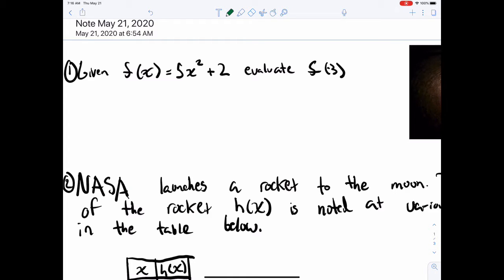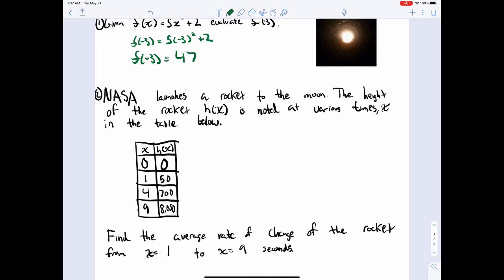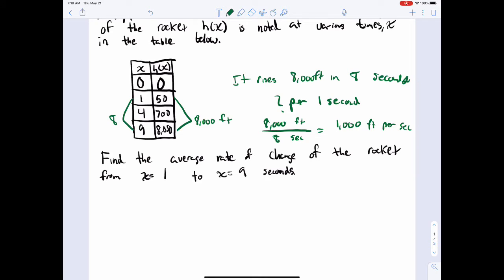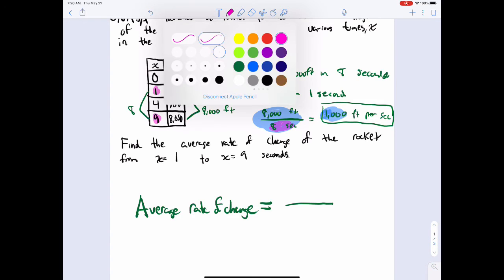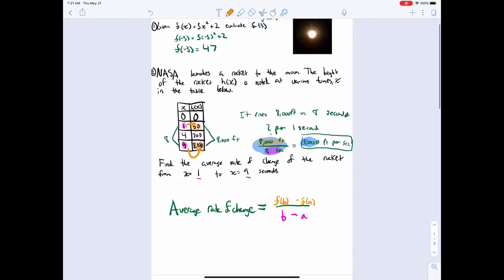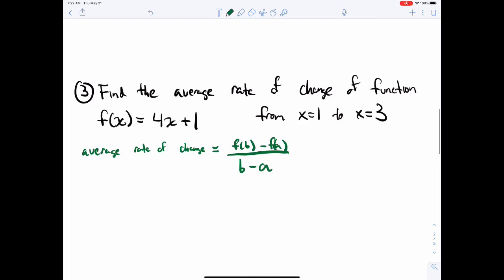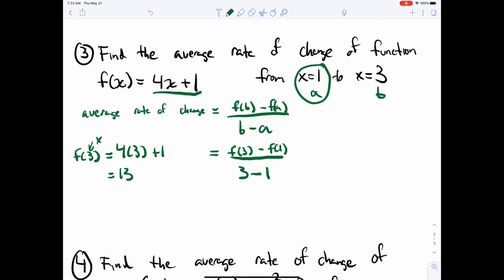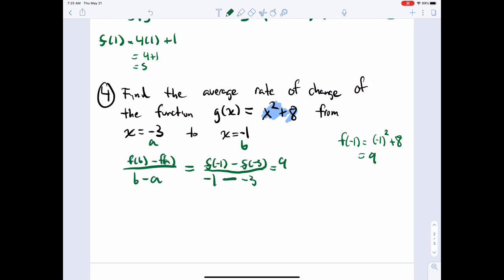Notes Video 19 Algebra